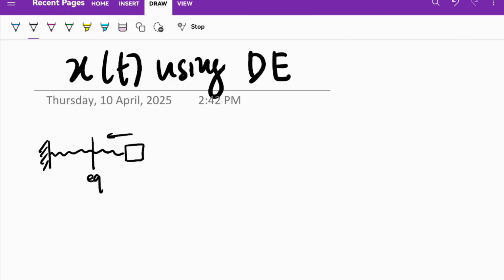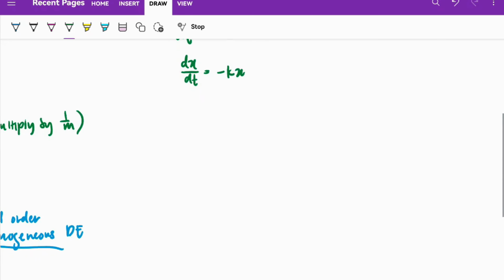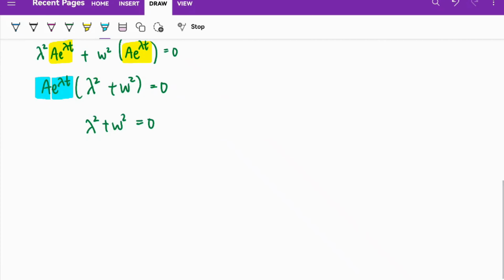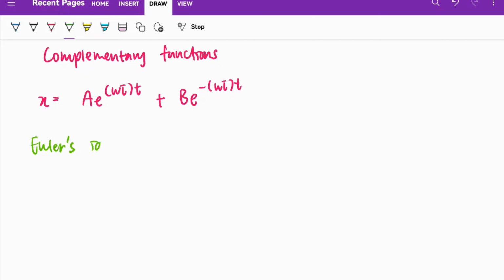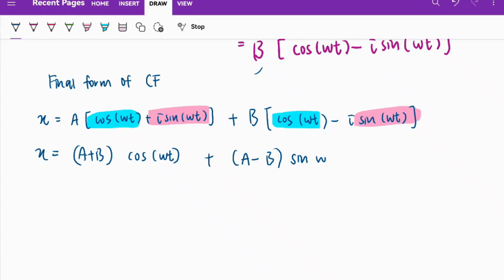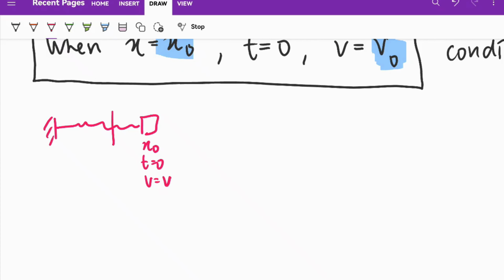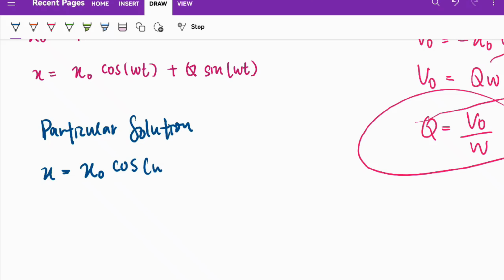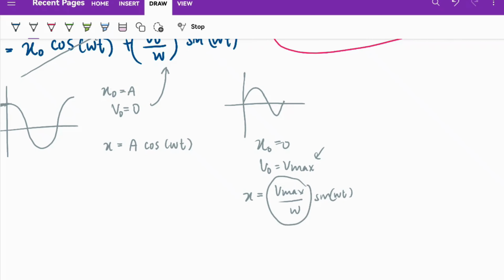Further Physics: Deriving x(t) for SHM using Differential Equation | Episode 5 🐧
I'm truly grateful for each and every one of you. Your support means a lot, and I sincerely hope my videos can help you in some way, no matter how small. Let’s keep learning and growing together!!

🎥 Watch in 1080p or 4K for the best experience!
I understand this is a long video, so take your time. In this video, we explore an alternative approach to deriving the displacement equation x(t) for Simple Harmonic Motion (SHM) using Differential Equation. This is a little something extra for those who are curious to see it from a different angle.

I genuinely hope you find it helpful and that it adds value to your understanding.